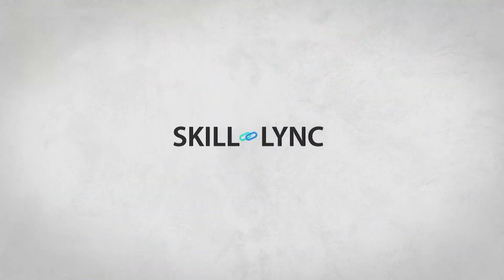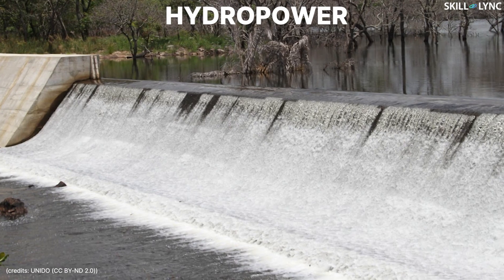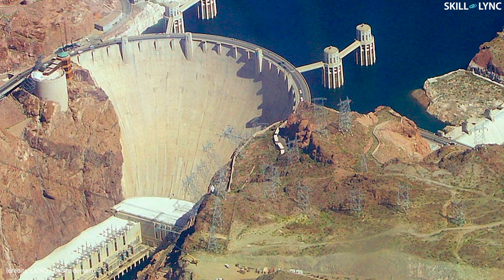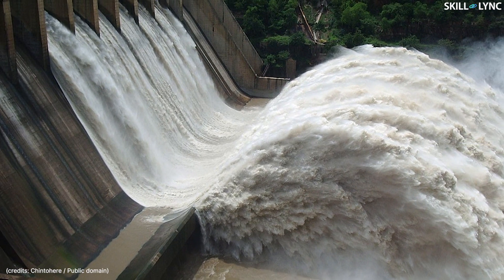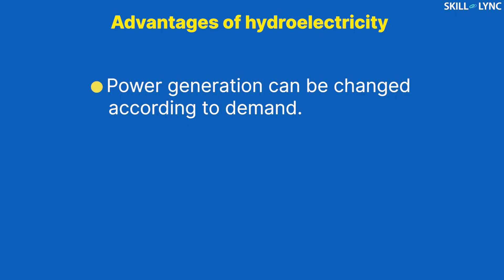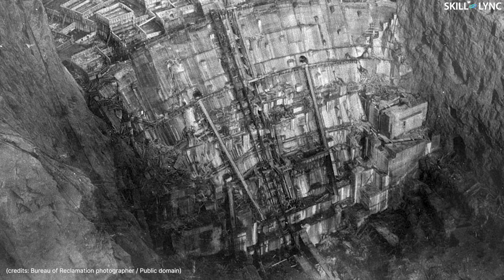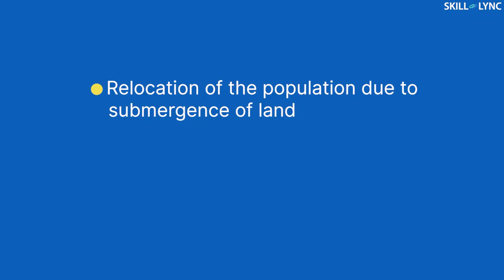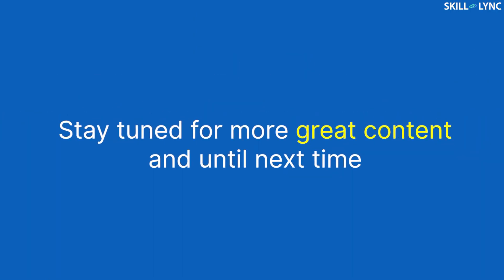Hydroelectric Power Plants | Skill-Lync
Electricity is a basic necessity that is needed everywhere. We have a lot of energy sources from where we generate electricity by a power plant. One such source is hydropower where power is derived from the energy of falling water. Hydropower can be used to generate electricity in hydroelectric power plants. Instead of burning fuel, a hydroelectric power plant uses the energy of falling water to turn turbines and generators thus producing electricity.

The higher the headwater level is, the greater will be it’s potential energy. This potential energy is converted to kinetic energy as the water falls through the height and thus finally turns the blades of a turbine. The turbine being connected by shaft rotates the generator to produce electricity. Therefore to get a sufficiently high water level, dams are built across the flow of the water body. Dams help in raising the water level and also control the flow of water.

Apart from being renewable energy, hydroelectricity has many other advantages.
Firstly, the power generation can be varied accordingly without wastage. This is because the hydro turbine can be turned on or off in very little time as compared to other plants like the nuclear power plant which takes considerable time for the startup. Moreover, the reservoirs can store the water for use in the time of water scarcity. Hydroelectric power plants are also an ecologically safe option since they do not produce carbon dioxide during operation.

Thus, hydroelectric power plants apart from working on a renewable energy source, also provide flexibility in power production.

Credits:

LICKO / Public domain
Bureau of Reclamation photographer / Public domain
Lubumbashi / Public domain
grunzibaer from Pixabay